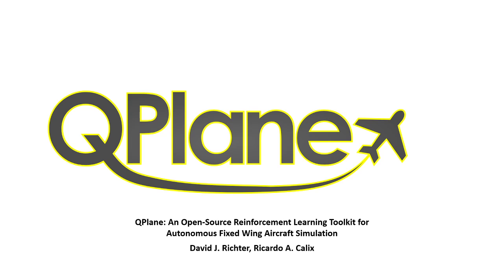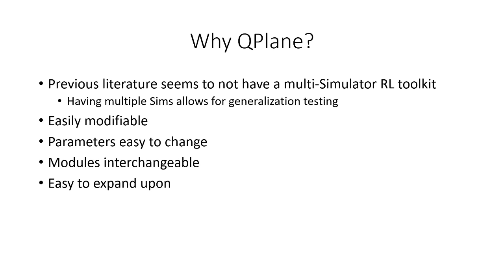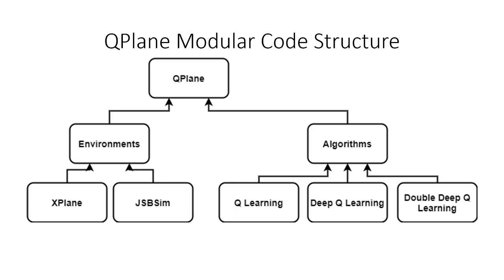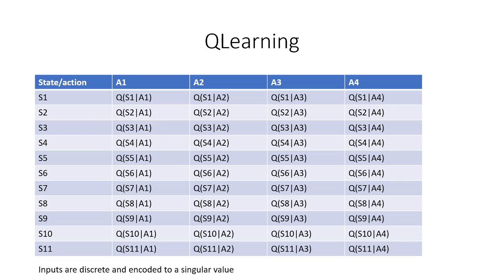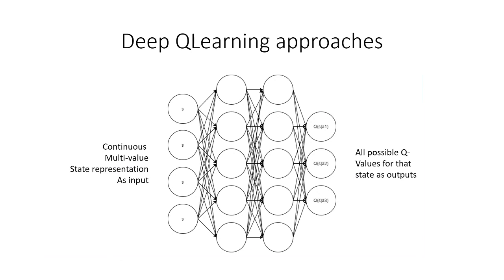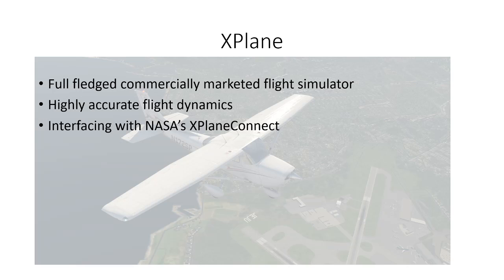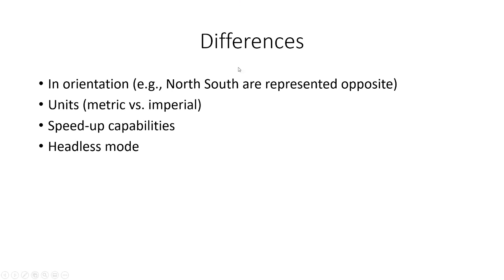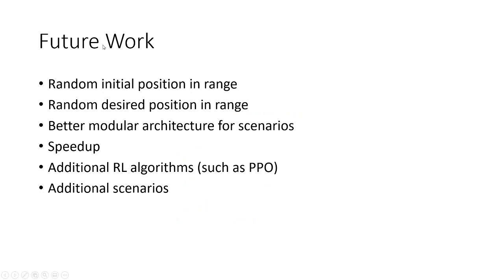QPlane: An Open-Source Reinforcement Learning Toolkit for Autonomous Fixed Wing Aircraft Simulation